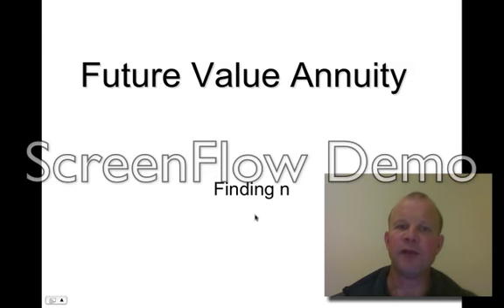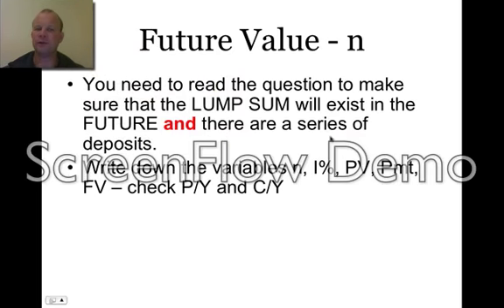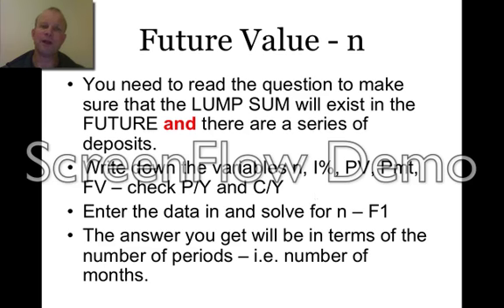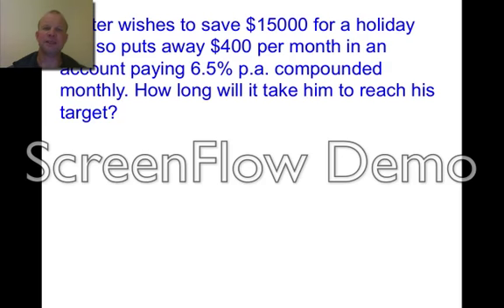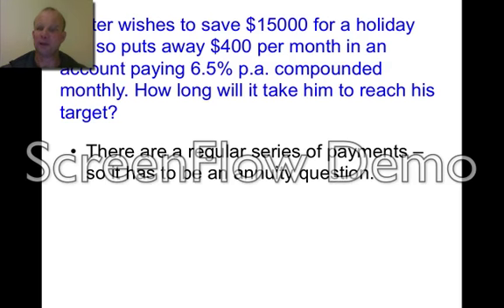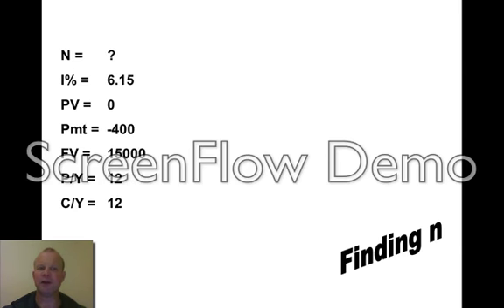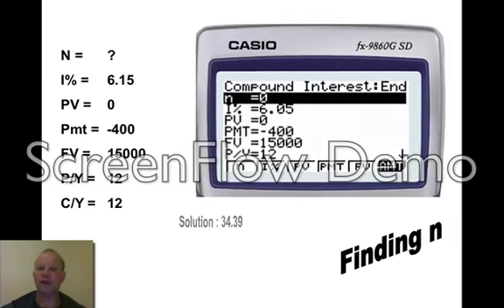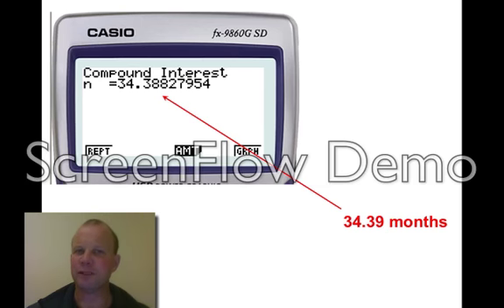Future Value - Finding n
Maths Apps finding n using calculator